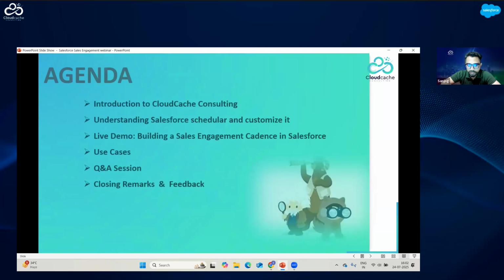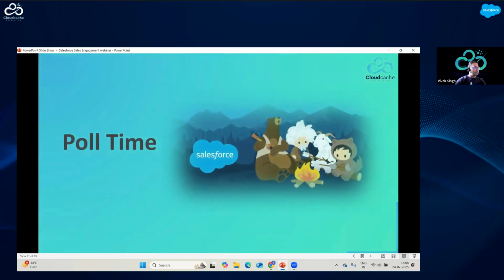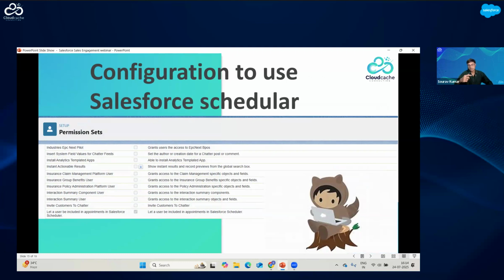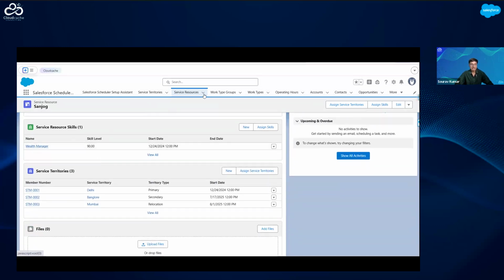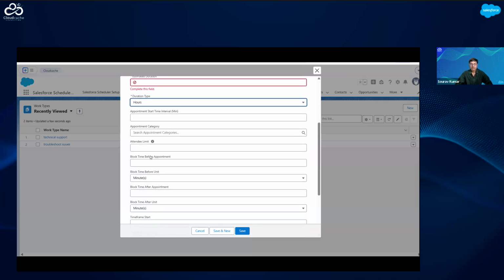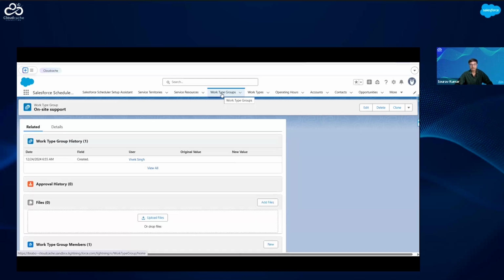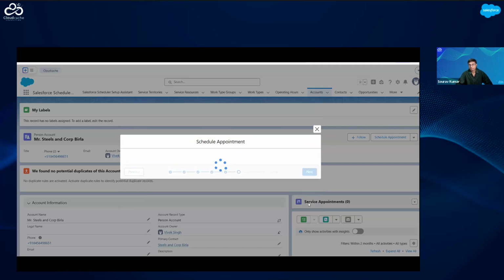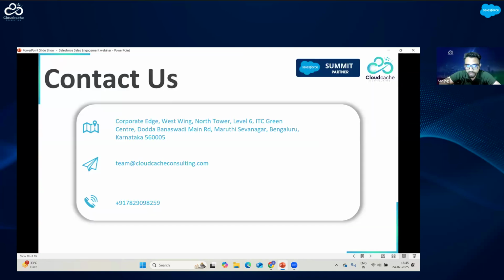Smart Scheduling Strategies Unlock the Full Potential of Salesforce Scheduler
👉Smart Scheduling Strategies – Salesforce Scheduler Webinar

Unlock the full potential of Salesforce Scheduler with our comprehensive recorded webinar hosted on July 24, 2025. Whether you're a Salesforce admin, architect, or operations lead, this session is packed with actionable insights to transform your appointment workflows, reduce no-shows, and deliver exceptional customer service.

🔹Why Salesforce Scheduler is a game-changer for sales, field service, and customer support teams
🔹Hands‑on demos: setup territories, work types, operating hours, and resource skills configuration
🔹Real-world booking flows from both customer-facing and internal agent perspectives
Advanced customization using Flow Builder and Lightning Web Components
🔹Industry use cases in healthcare, finance, education, and government
🔹Interactive poll highlights and live Q&A responses

How to book a free Scheduler assessment to optimize your organization

Whether you're preparing to implement Scheduler or looking to optimize an existing setup, you'll gain practical takeaways and strategies you can apply immediately. Learn directly from certified experts and real-world examples that reflect your industry challenges.
Our presenters are seasoned Salesforce consultants and Architects with deep expertise in Scheduler architecture, customization, and deployment. They’ve helped organizations across verticals streamline scheduling and boost team efficiency.

Timestamps (Chapters)

🔹00:00 Introduction & Webinar Overview
🔹05:00 What is Salesforce Scheduler + Key Features
🔹15:00 Live Demo: Setup & Initial Configuration
🔹30:00 Booking Flow: Customer & Agent Experience
🔹40:00 Customization with Flow Builder & LWC
🔹50:00 Industry Use Cases & Poll Highlights
🔹55:00 Q&A & Scheduler Assessment Offer